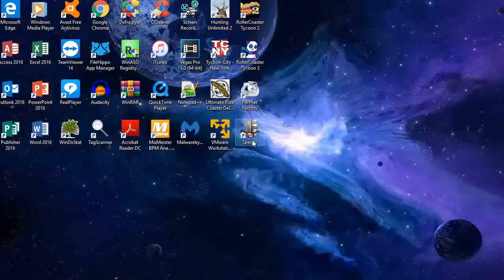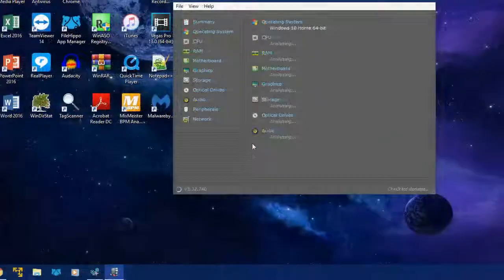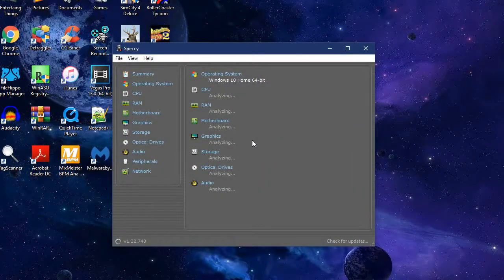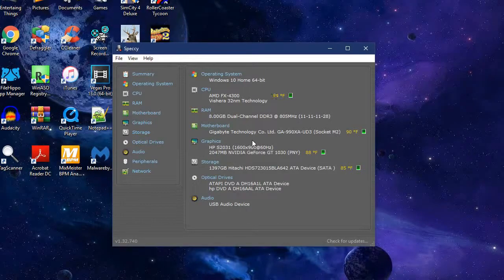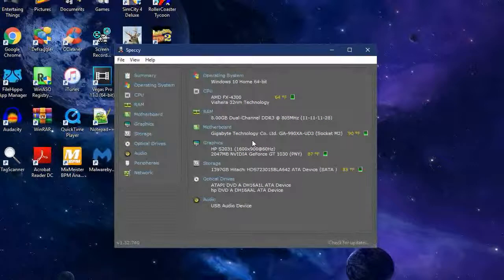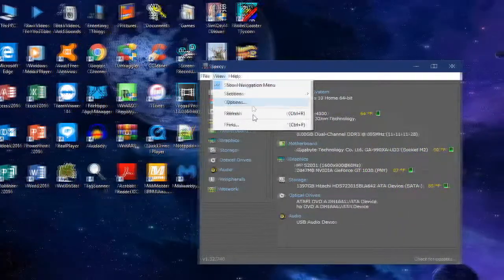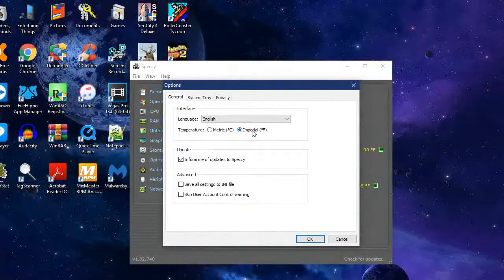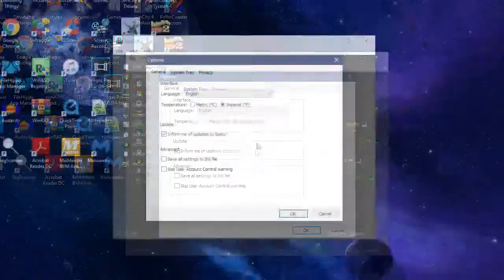How To Measure Your Computers Temperature (HD)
& HAPPY NEW YEAR!  This video is just a basic tutorial on how to measure your computers temperature in real time.

Add me on Google+: Computist40